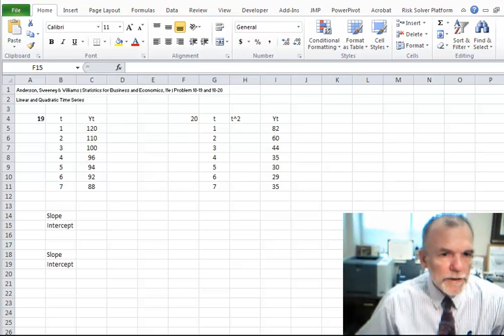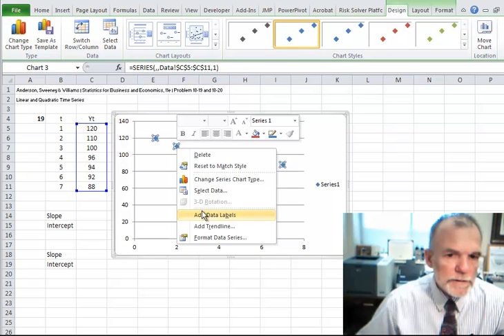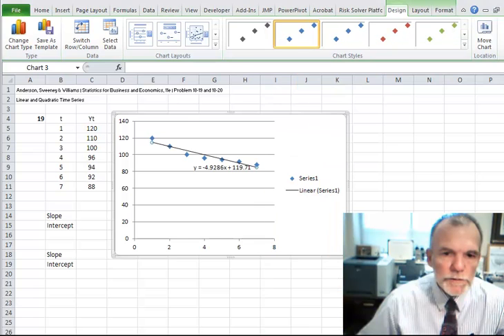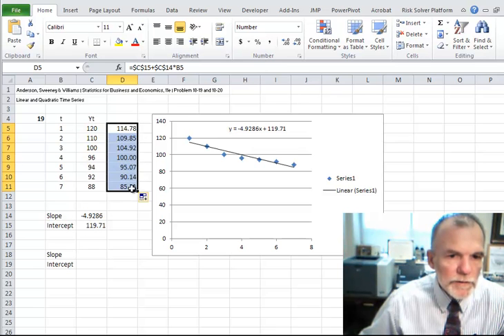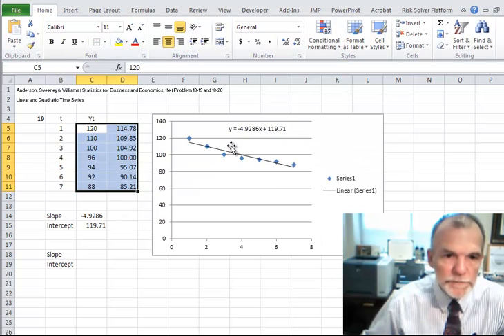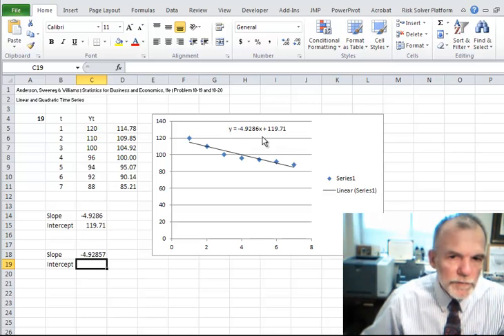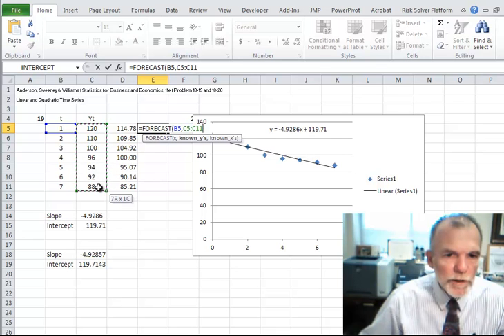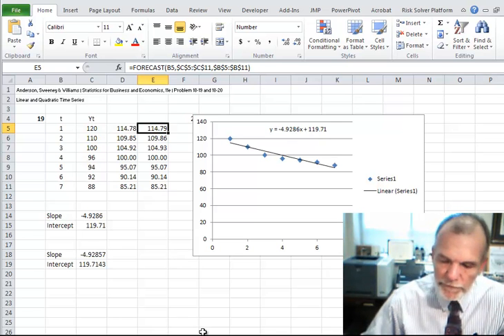Linear Trend Projection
Develop linear model using EXCEL